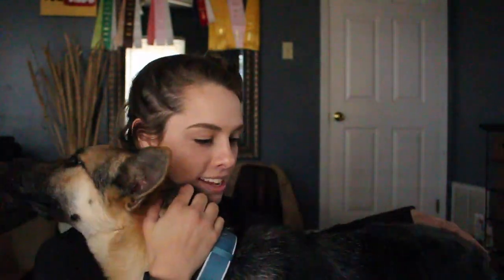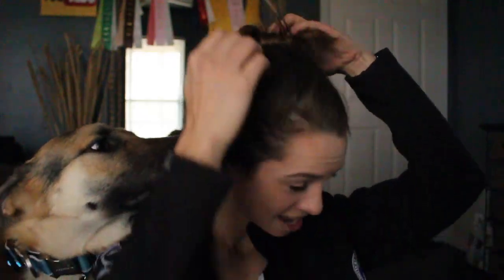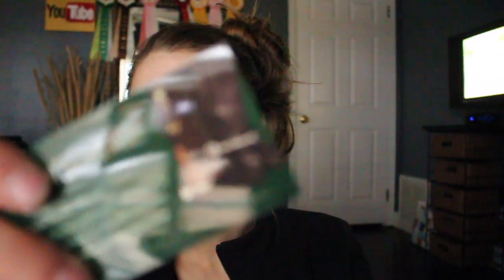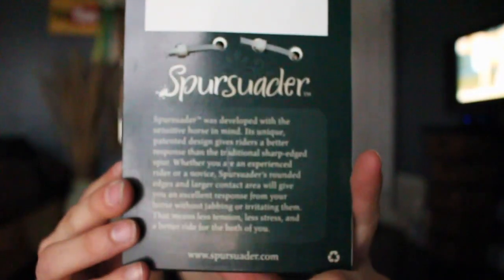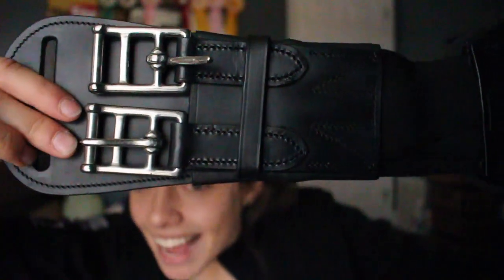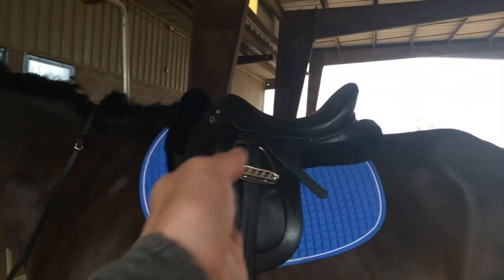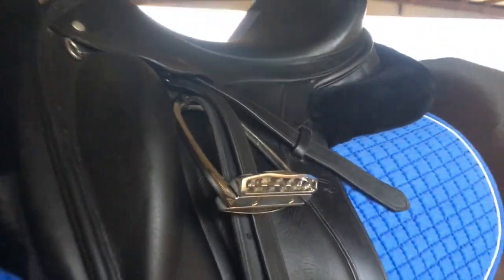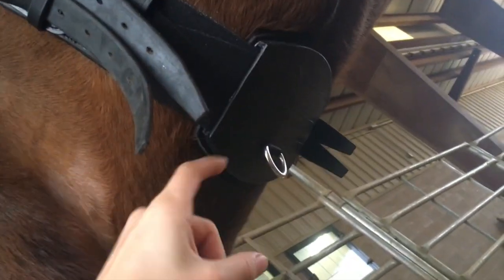girths man, the struggle is real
camera: Canon Rebel t5i / iPhone 6s
editor: iMovie